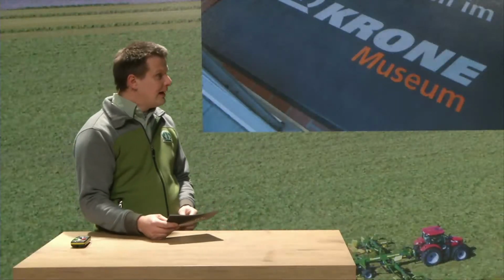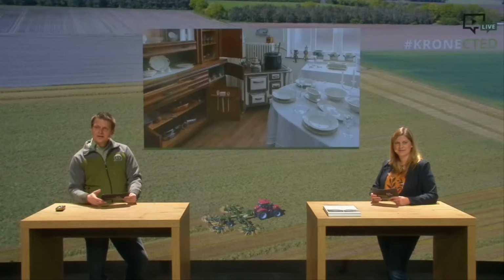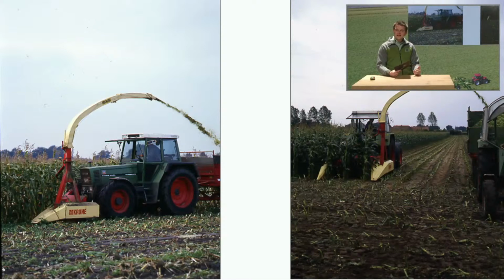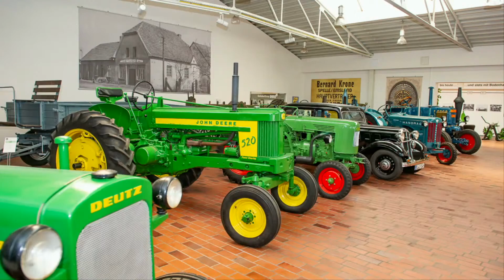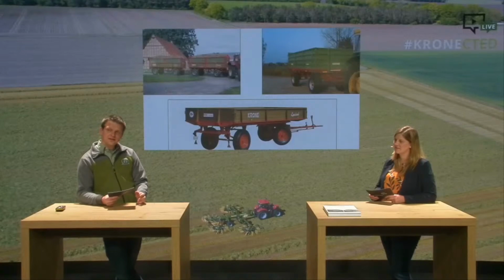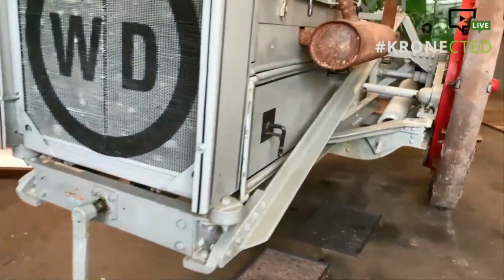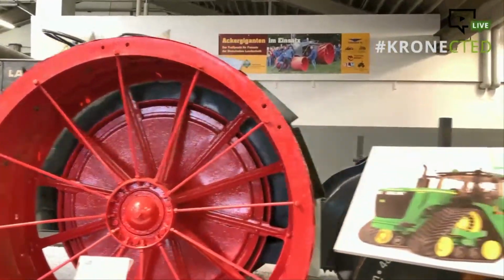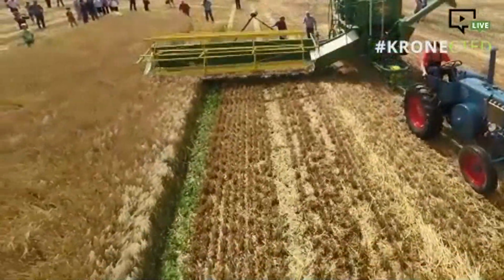A journey through time in agricultural engineering at the KRONE Museum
What could be more timely as the year draws to an end than a review of the past twelve months? But we don’t just want to restrict ourselves to the past year; we want to take you on a journey back through the history of agricultural engineering. Our colleague Niklas Beindorf will take us on a time-travel tour of the KRONE Museum. On this tour we will single out some of the standout exhibits. We turn the clock of agricultural engineering back many decades. Be amazed.